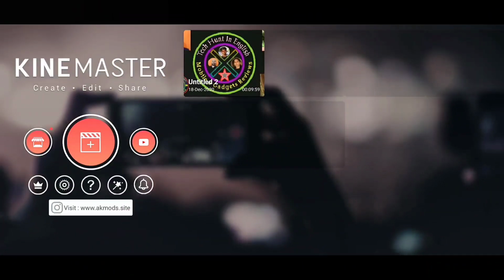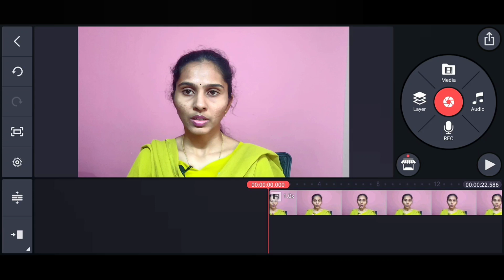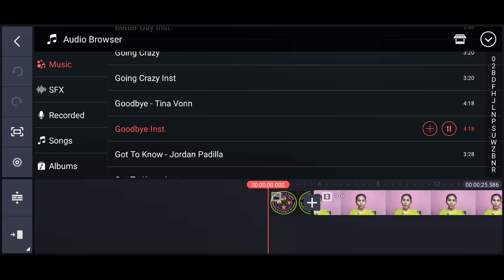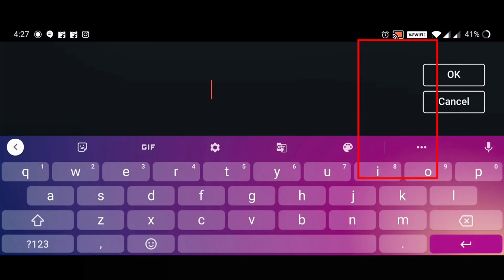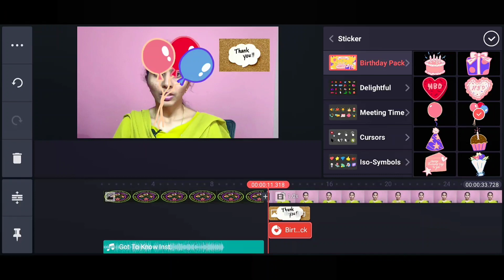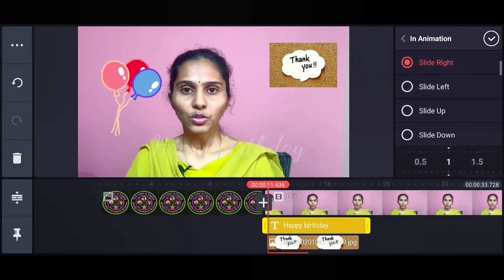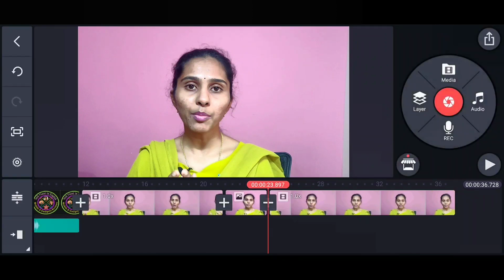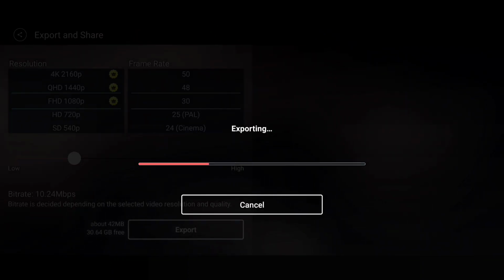KineMaster Basic settings explained Don't Miss it and also important setting link in the descript